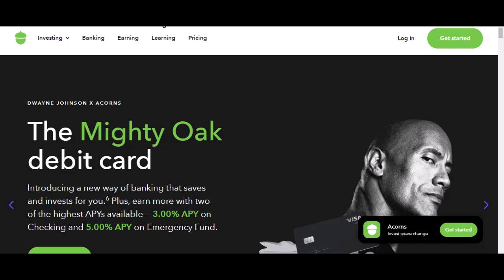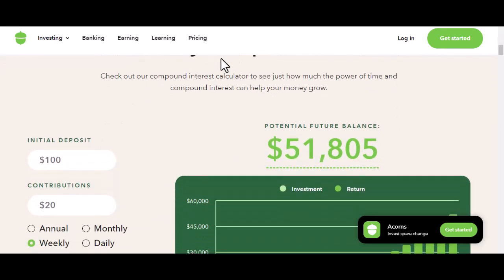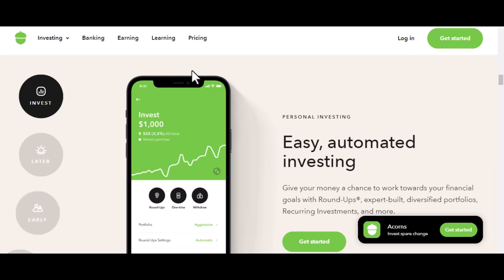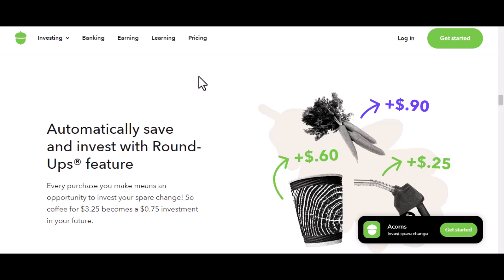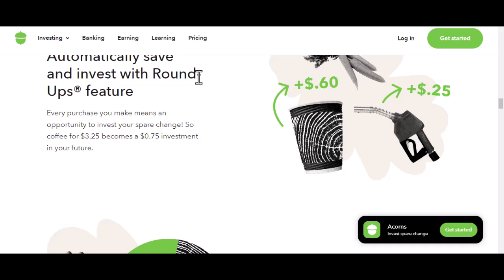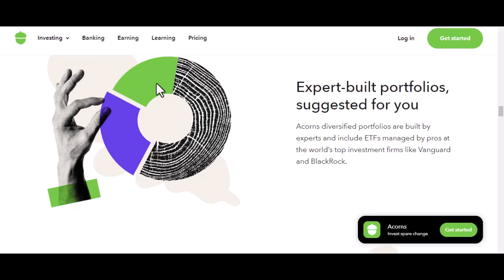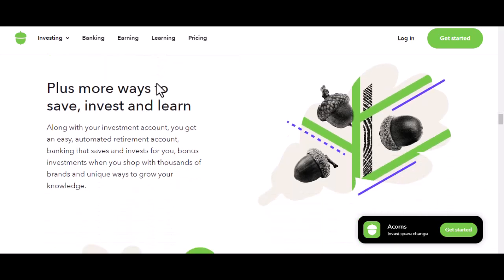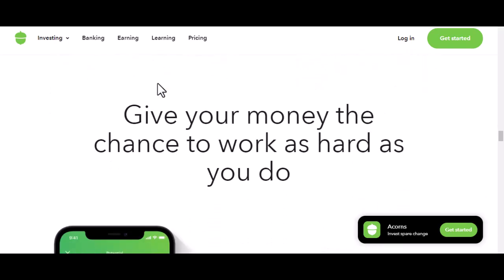What are the requirements for Acorns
In this video we talk about What are the requirements for Acorns